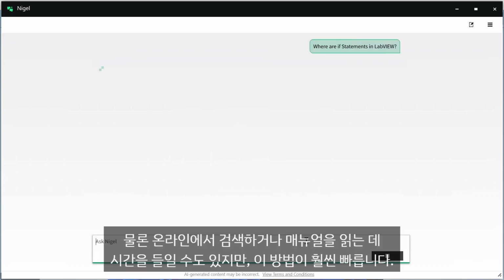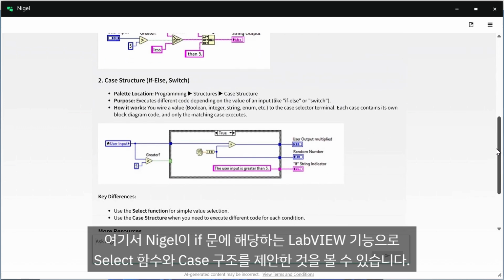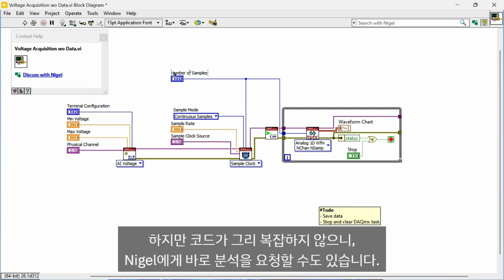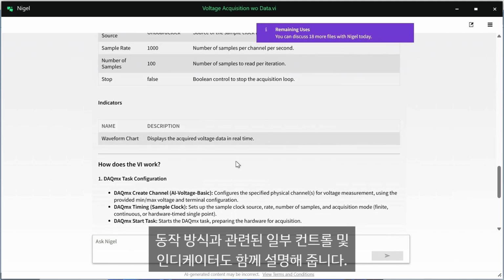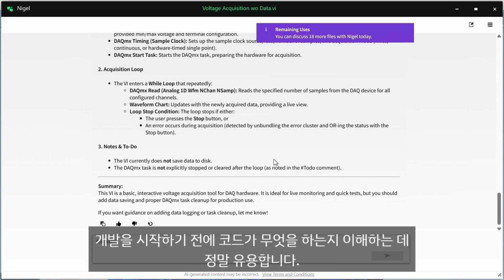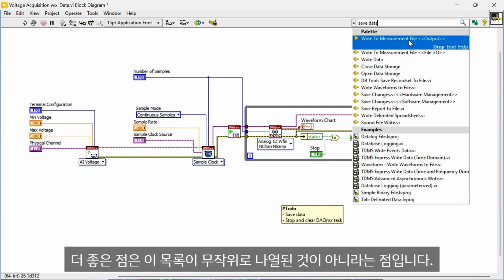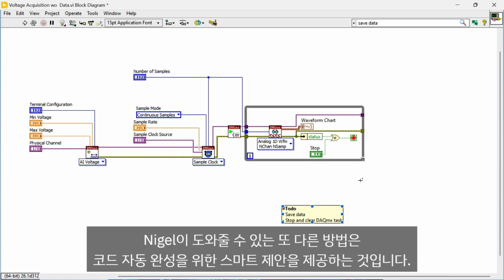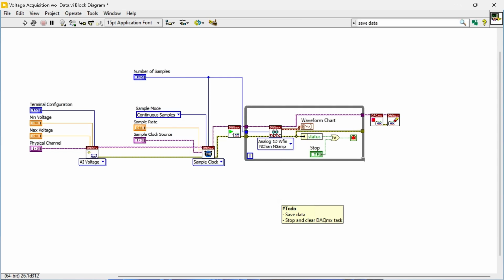NI Nigel AI｜LabVIEW 데모로 보는 AI 기반 테스트 자동화 개발 흐름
이번 영상은 Nigel AI와 LabVIEW를 활용한 데모를 통해 AI 기반 테스트 자동화 개발 흐름을 소개합니다. LabVIEW 환경에서 테스트 자동화와 개발 효율 향상에 관심 있는 엔지니어, 연구원, 대학생·대학원생에게 추천드립니다.